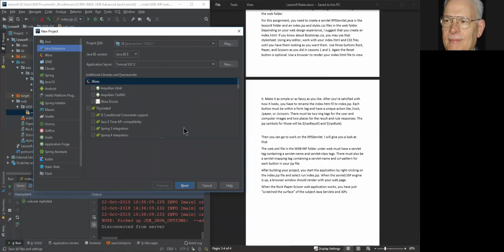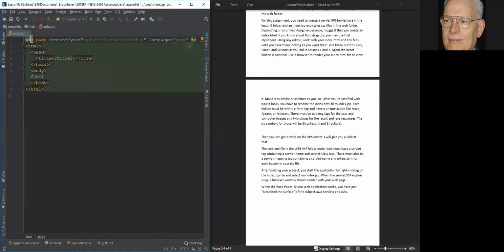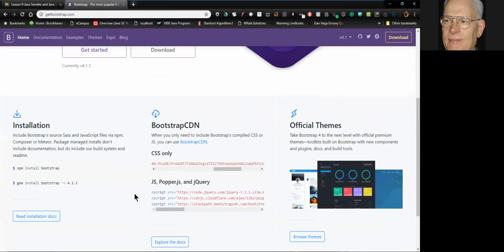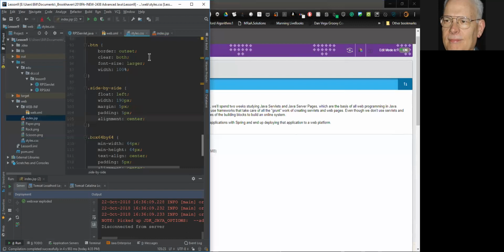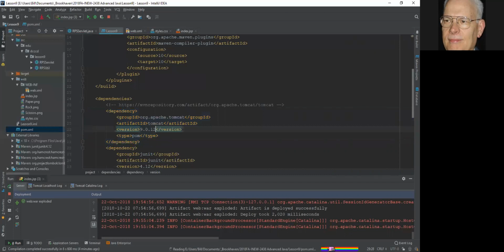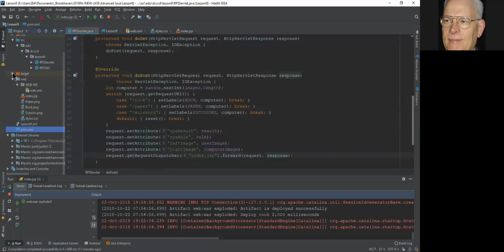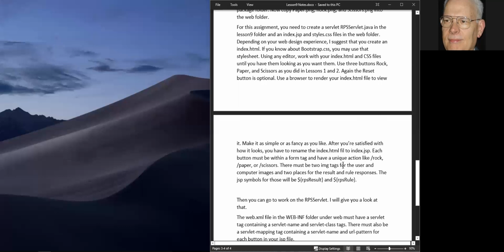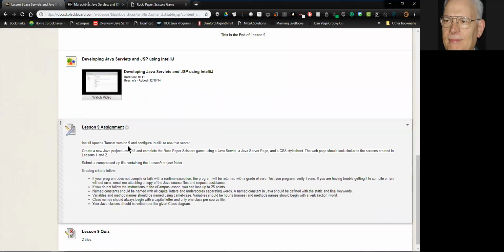Lesson 9 Java Servlets and Java Server Pages –